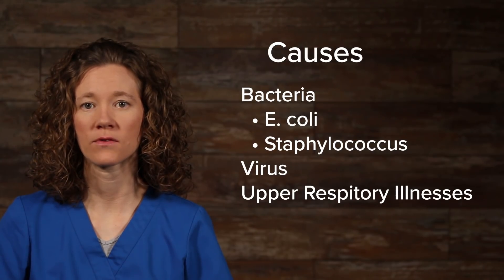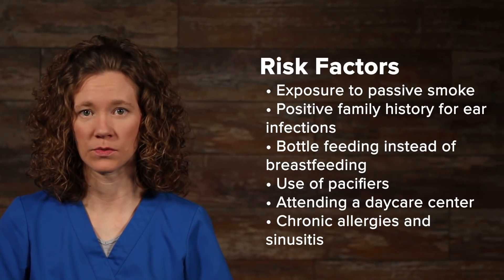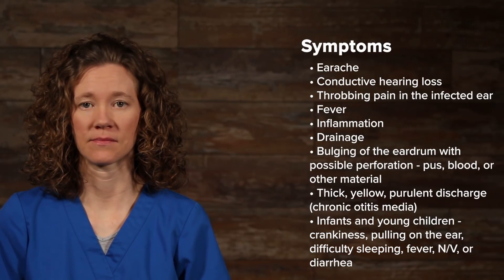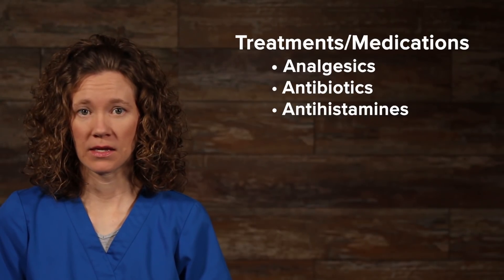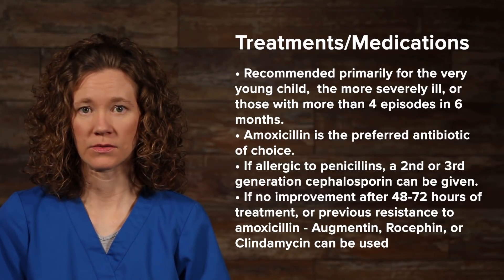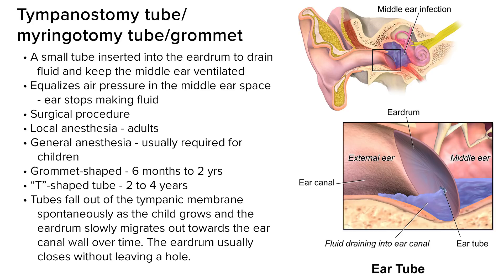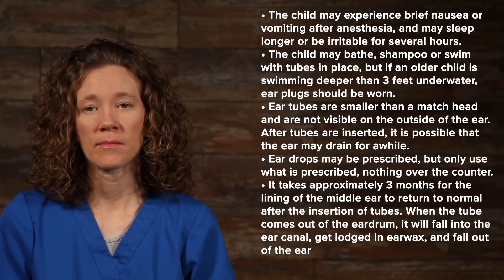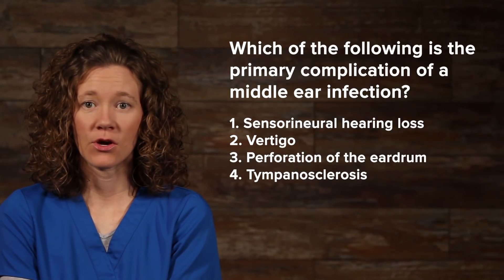Otitis Media | NCLEX RN Review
Otitis media refers to inflammation of the mucous membranes of the middle ear or eustachian tube. This area is continuous with the respiratory tract, thus allowing infection to easily ascend to the ear. Otitis media is usually caused by various types of bacteria such as E. coli and Staphylococcus aureus, but can also be caused by a virus, and is often associated with upper respiratory infections. Otitis media can occur at any age, but is most common between the ages of 3 months and 3 years old, due to the eustachian tube being more horizontal at this age.